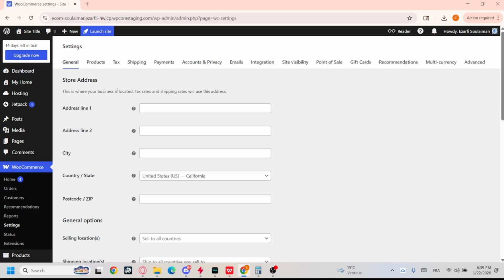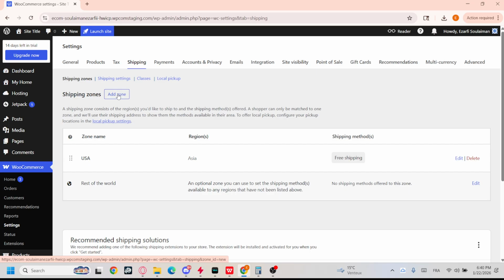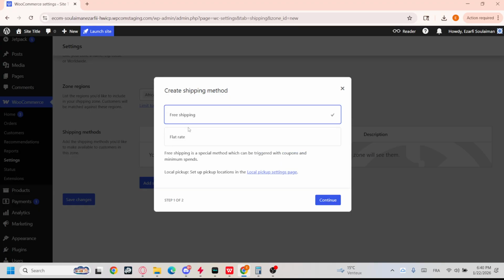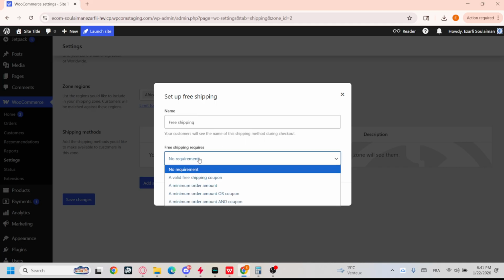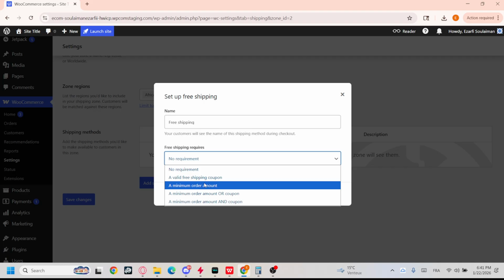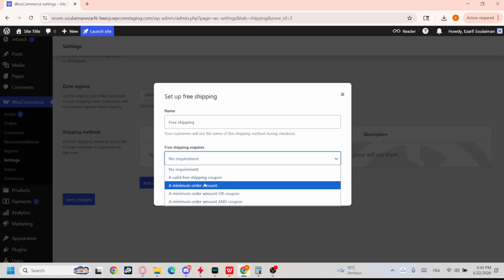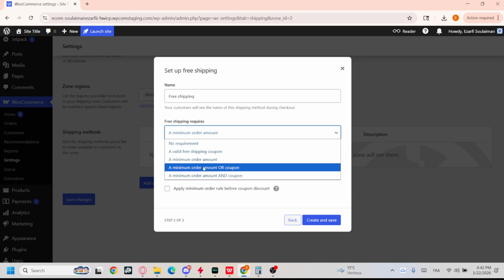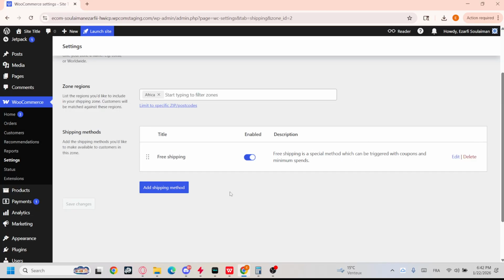How To Set Up Free Shipping In WooCommerce ! Tutorial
Today we talk about set up free shipping in woocommerce,woocommerce shipping,how to set up free shipping in woocommerce in wordpress,how to set up free shipping in woocommerce,woocommerce tutorial,woocommerce free shipping